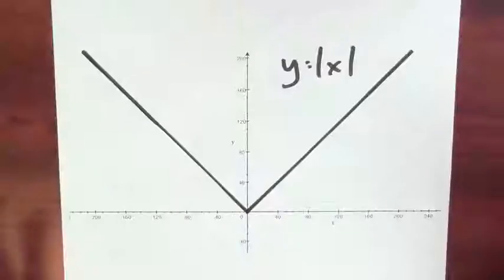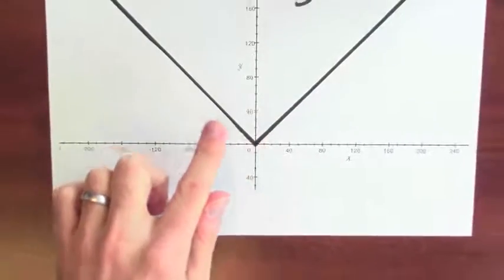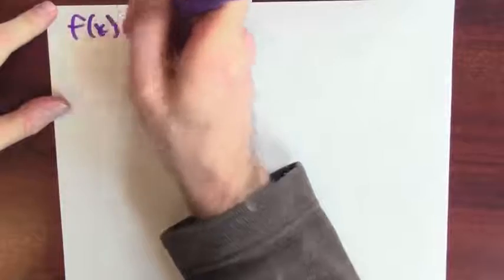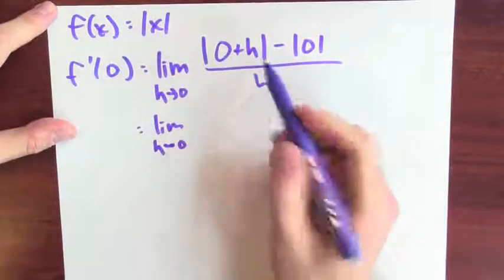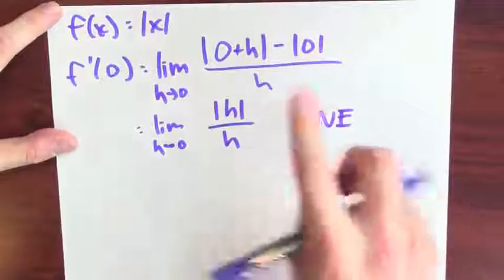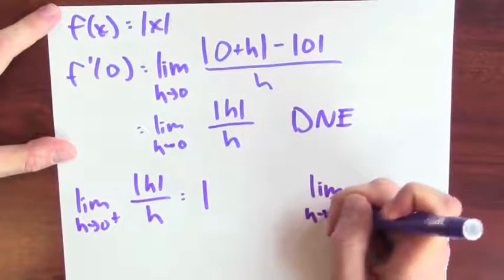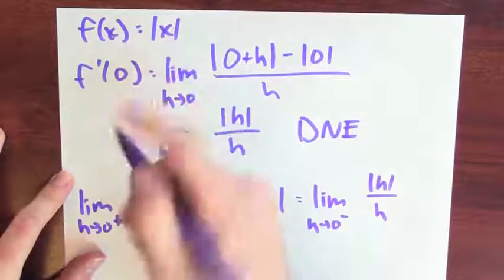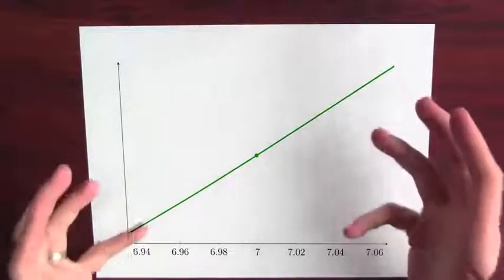3 - 4 - 3.03 Why is the absolute value function not differentiable [238]